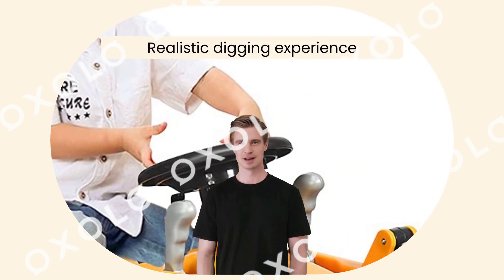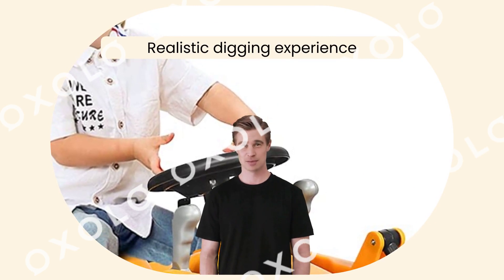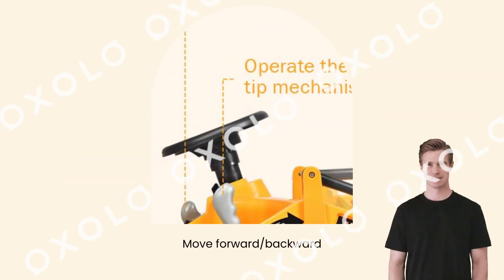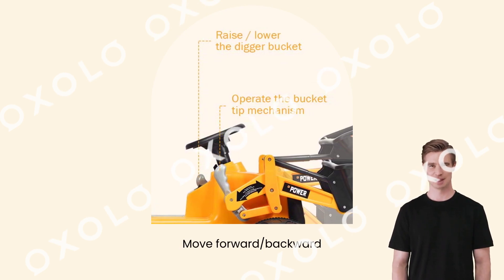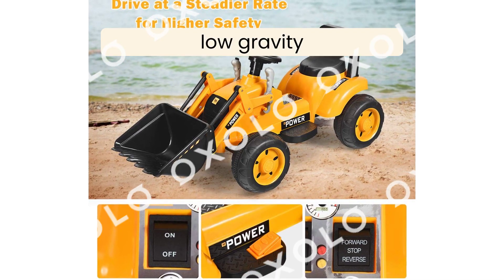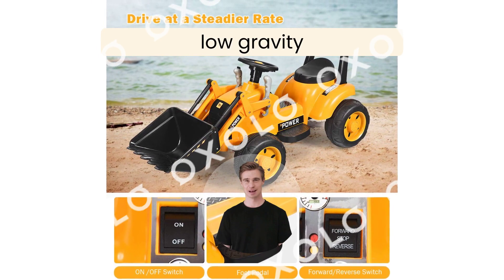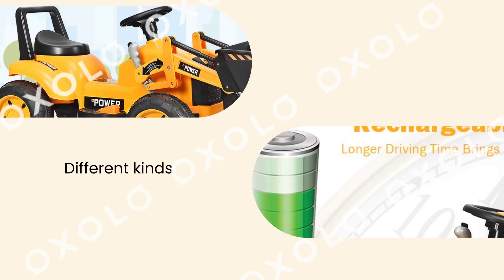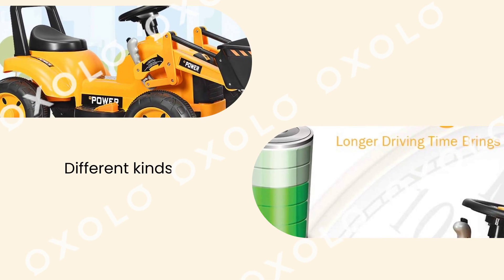PAGE_REQUEST_FAILEDBUY LİNK İN DESCRİPTİON